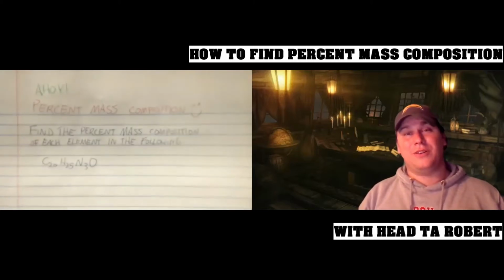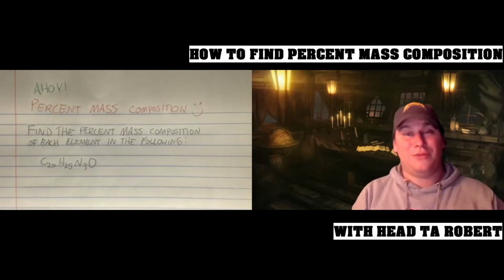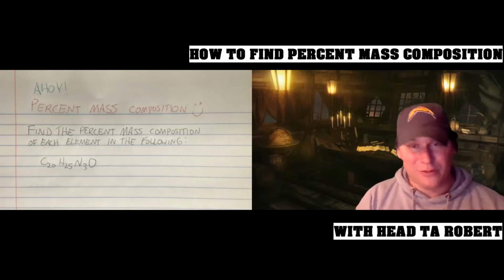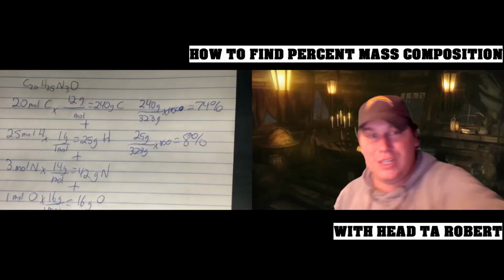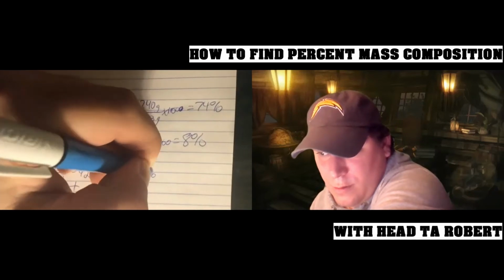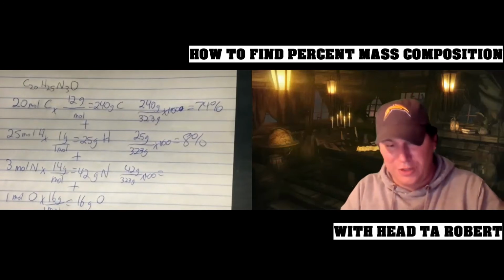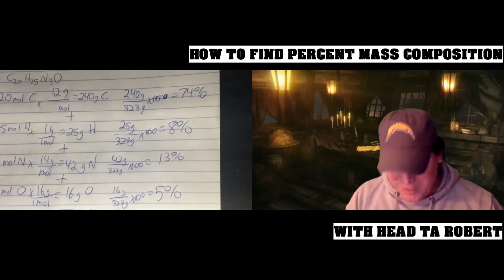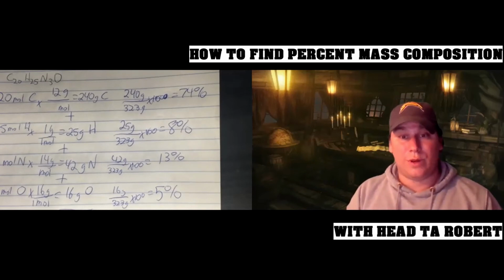How To Find Percent Mass Composition Video - General Chemistry 2A - UC Davis - Robert Van Ostrand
Ahoy! In this video, we work through one percent mass exercise that requires us to find the percent mass composition of each element contained in C20H25N3O.

I hope this helps! Good luck learning everyone! I miss teaching students in person, so I hope to make Distance Learning a better experience.